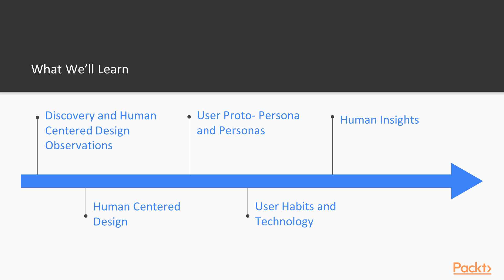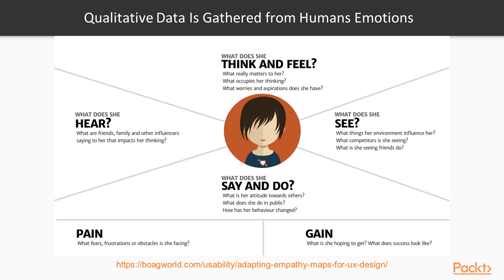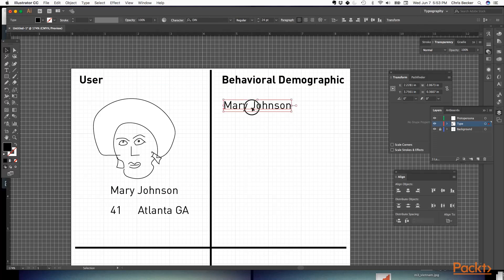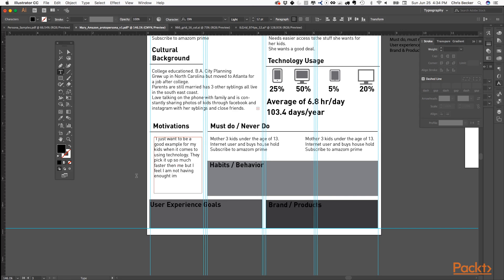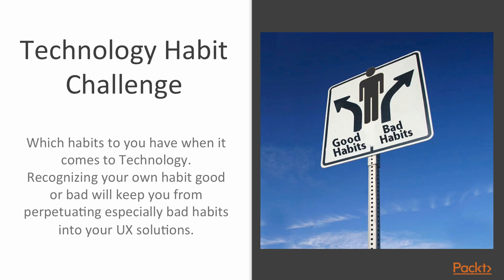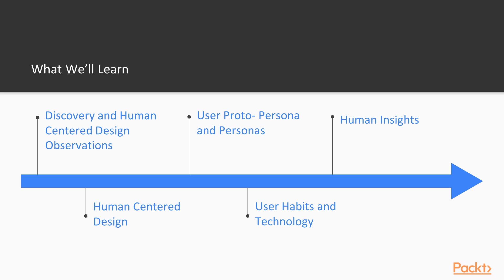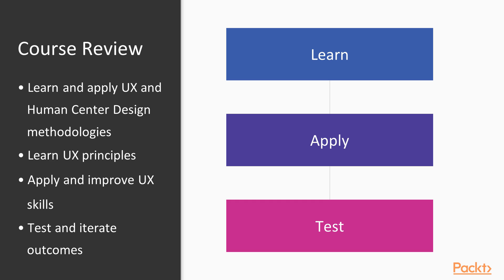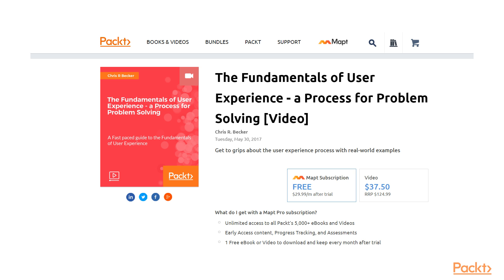UX Design: Understanding User Engagement : The Course Overview | packtpub.com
This video will give an overview of the entire course